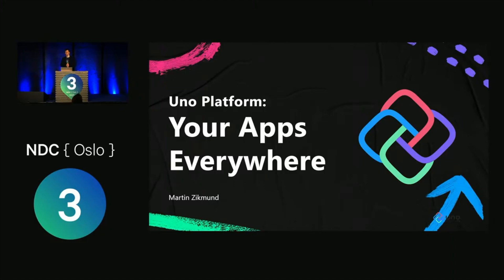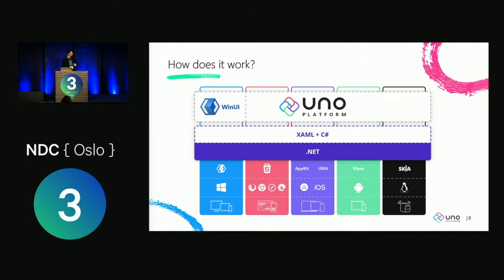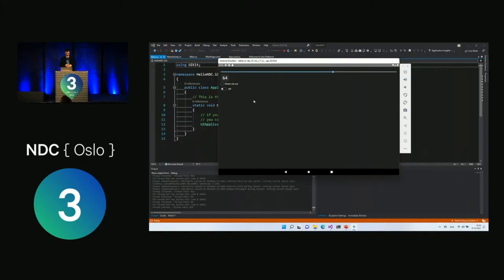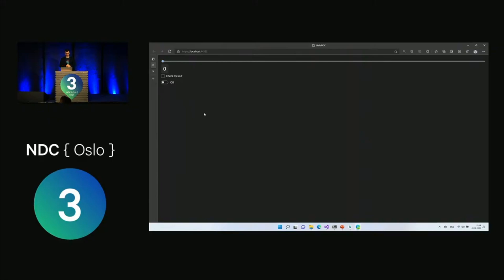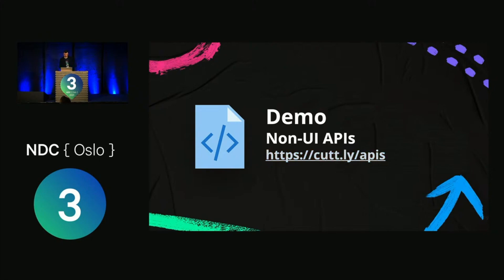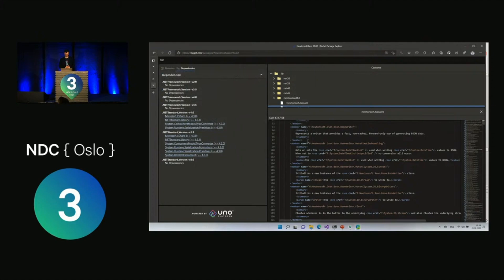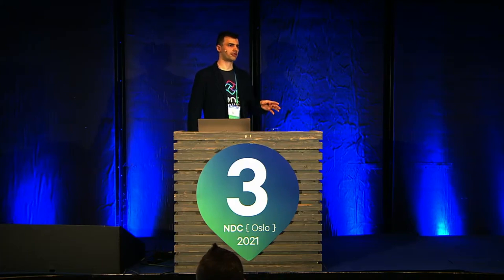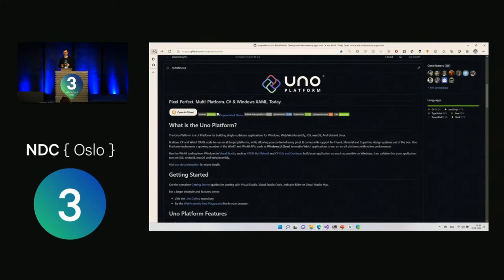Uno Platfrom Your apps everywhere - Martin Zikmund - NDC Oslo 2021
Developing cross-platform applications is complex. Some frameworks allow us to share the business logic layer. Some go further and allow us to share the UI layer, usually limited to the lowest common denominator. But even then – working with device hardware still requires not only error-prone platform-specific code but also developers familiar with each of the target platforms to maintain it. What if there was a framework, which would allow you to write all your code in C#/XAML, with full styling and templating capabilities, with a single API to access device hardware? Meet the Uno Platform - your C#/XAML apps on Windows, Android, iOS, macOS, Linux, and WebAssembly!